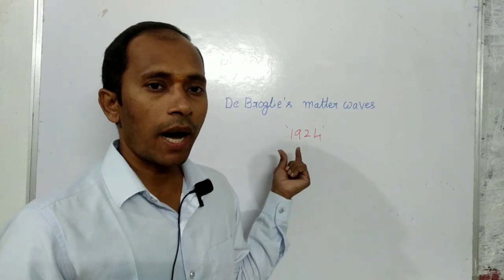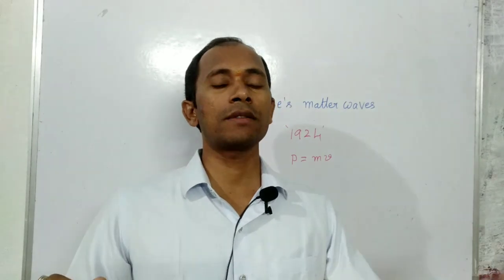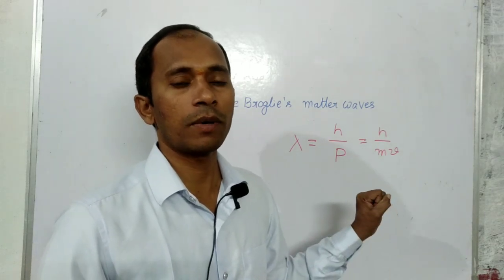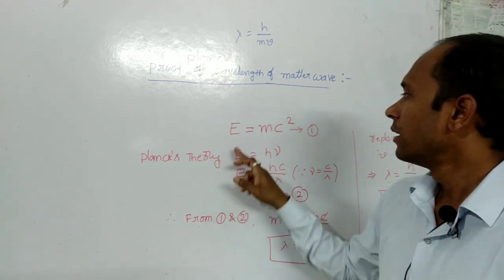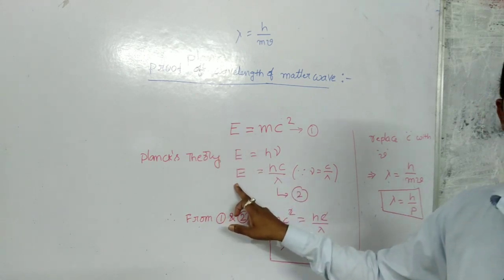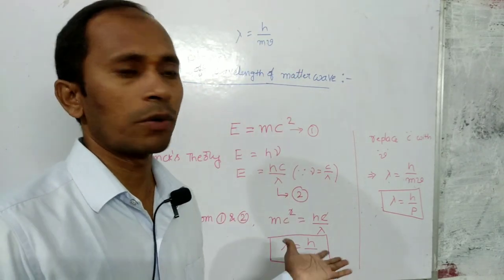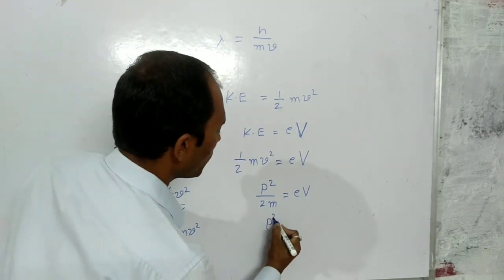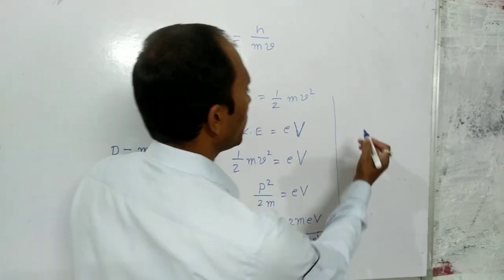Lec 2: Wave particle duality: Matter Waves - 1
Regarding particle and wave nature of the moving bodies